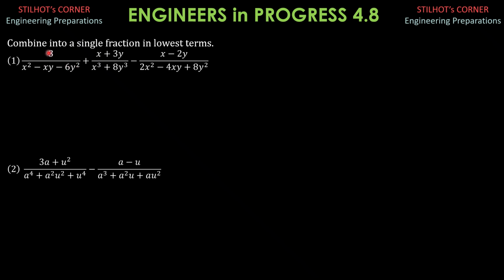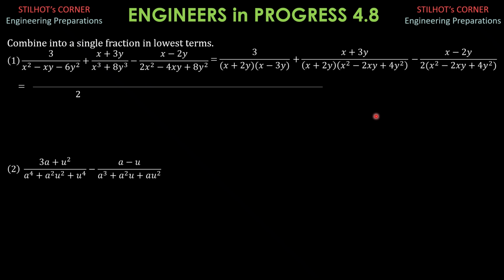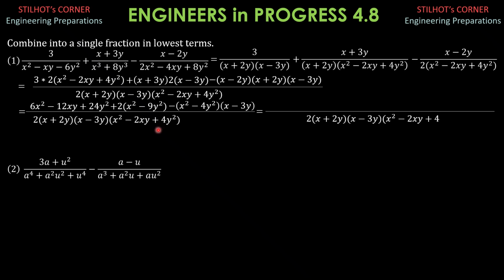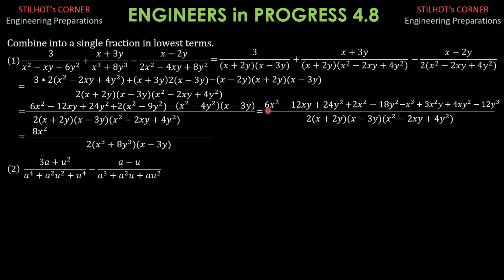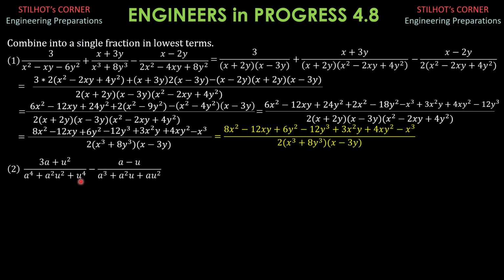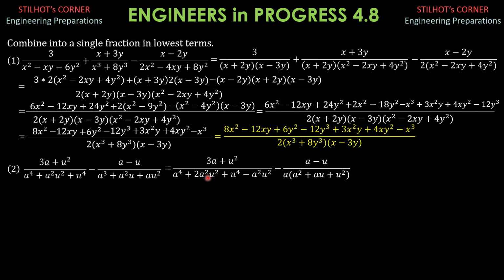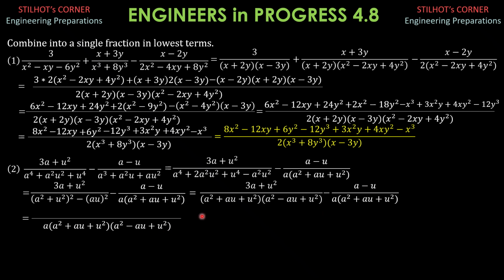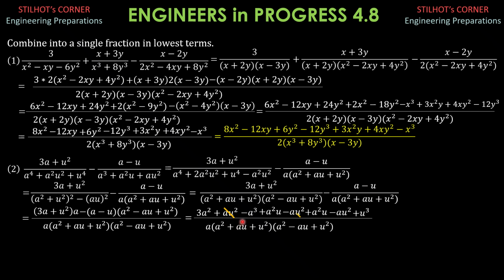ENGINEERS in PROGRESS 4.8